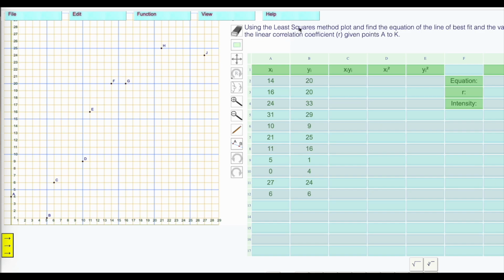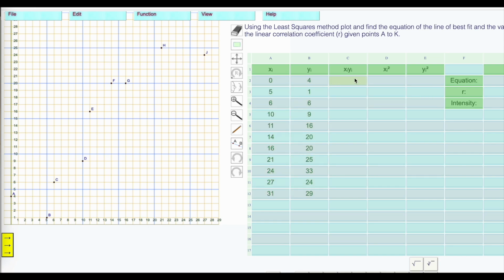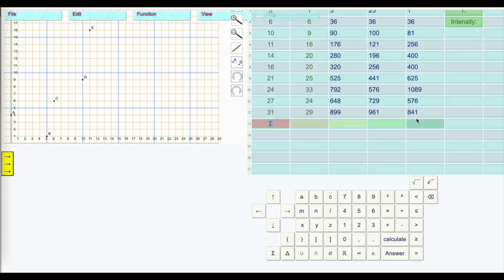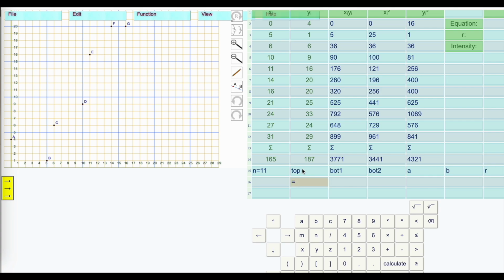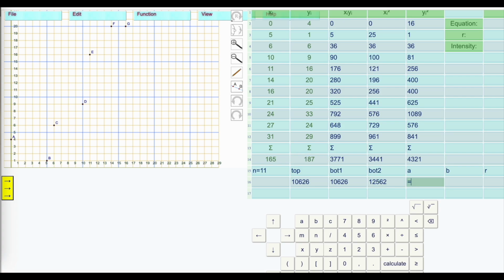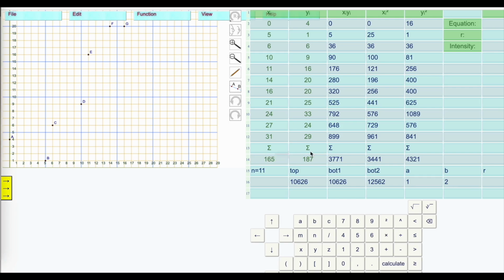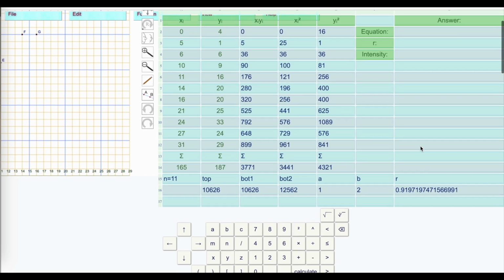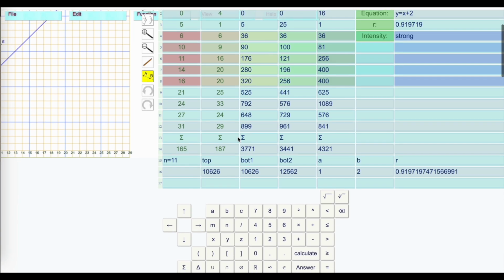Level 7: Least Squares From Unordered Data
Level 7: Least Squares From Unordered Data. From Statistics II.